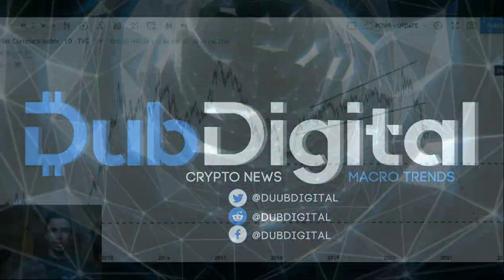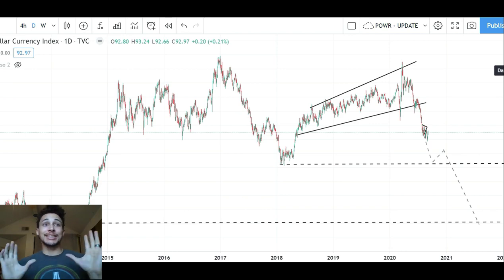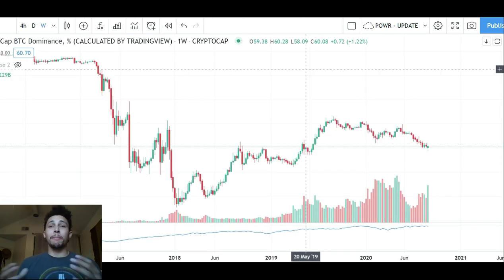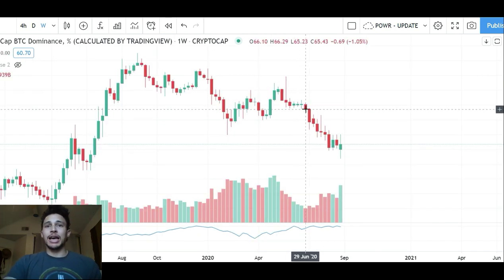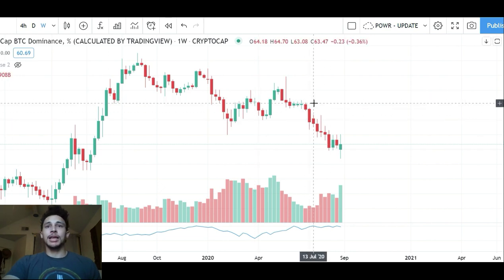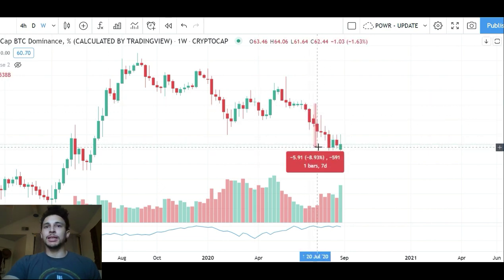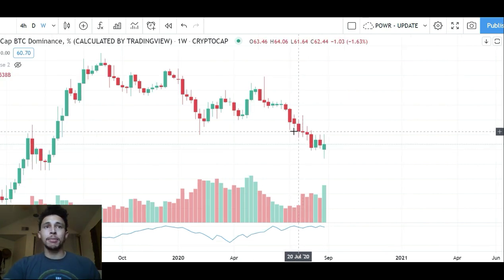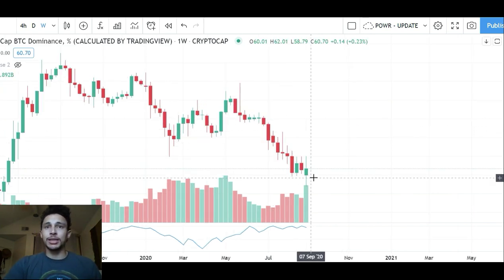CRYPTO CRASH UPDATE - ARE MY ALTCOINS DEAD?!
I give you the daily crypto and macro economic news...like a real one.